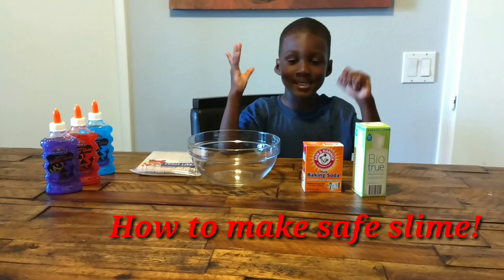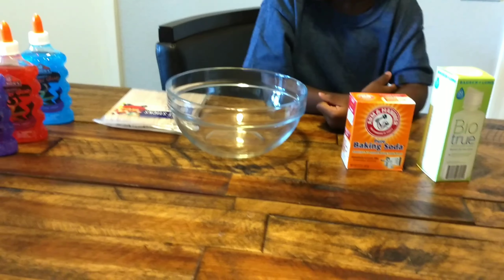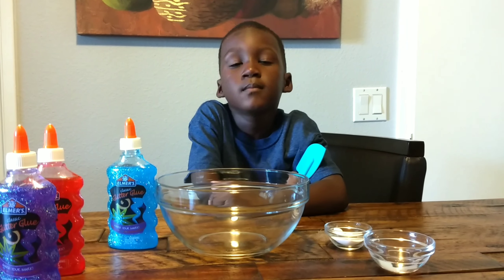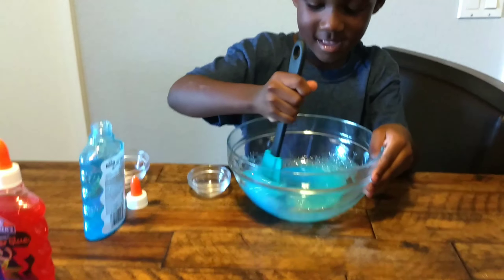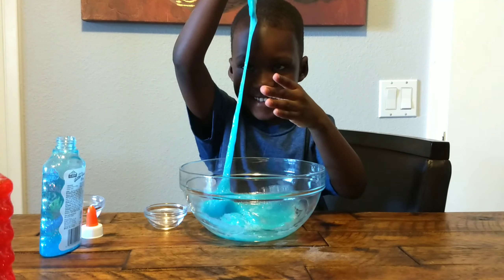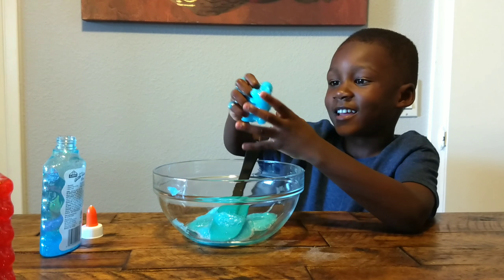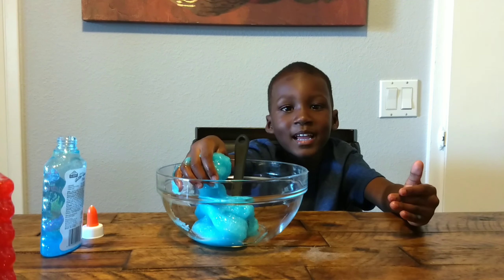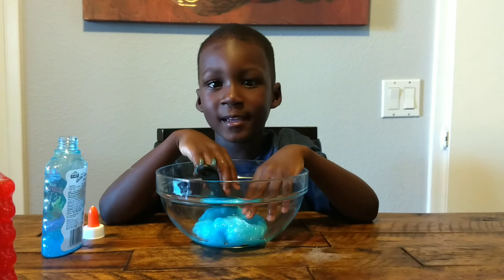How to make SAFE slime!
Safe slime with Elmer's glue, baking soda and contact lenses solution. It is safe, easy to clean and super FUN!